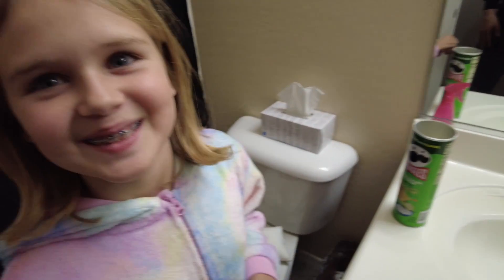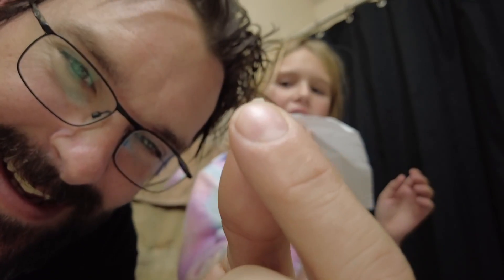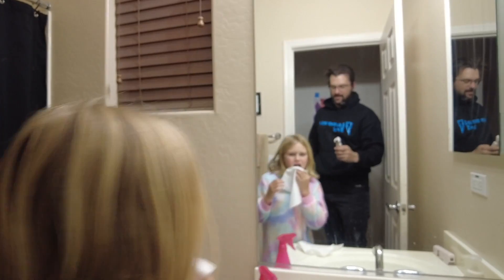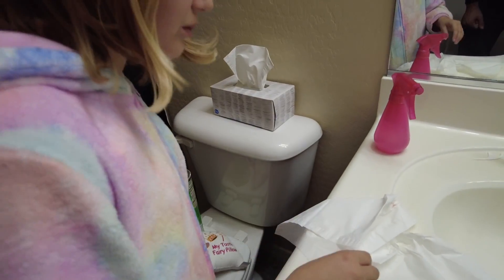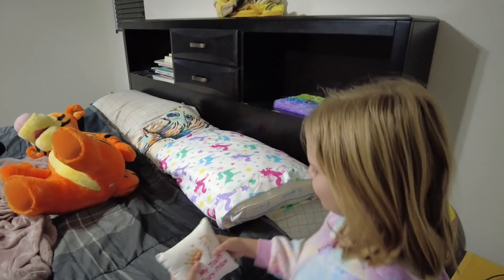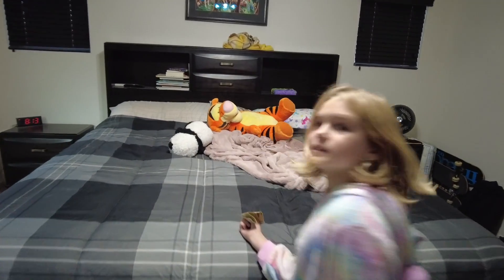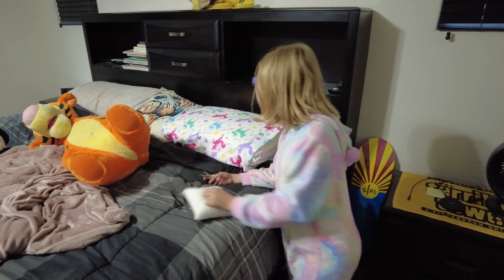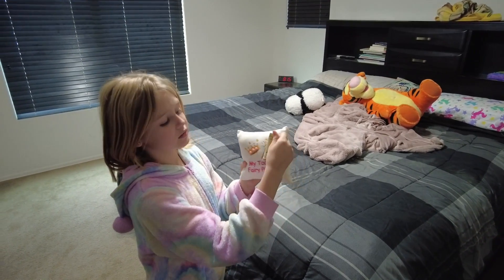Visit from the Tooth Fairy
Madison's Dad pulls a really loose tooth that was bugging her and then Madison preps it for the tooth fairy. During the night the tooth fairy visits and in the morning Madison finds some of the glitter tracks.